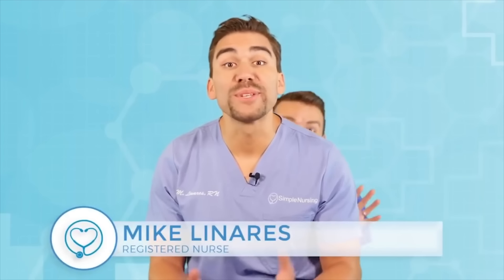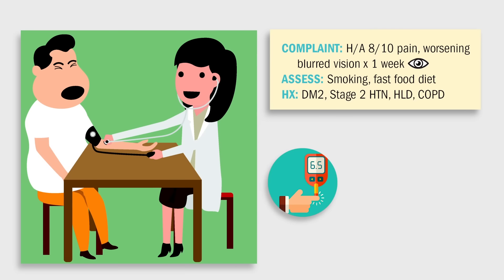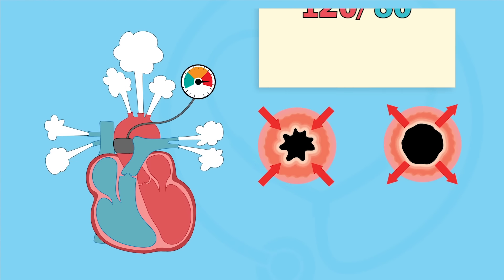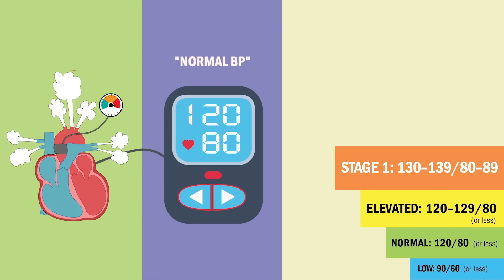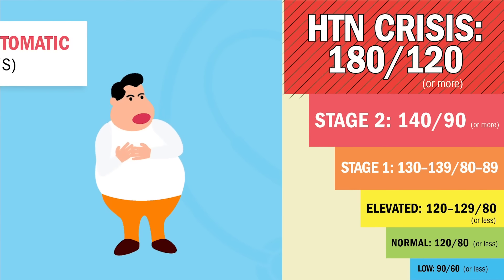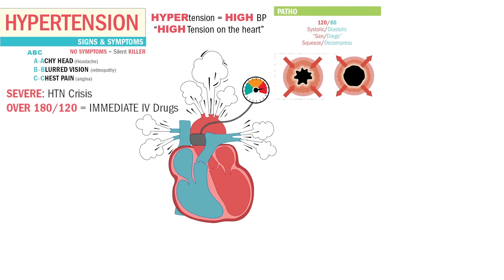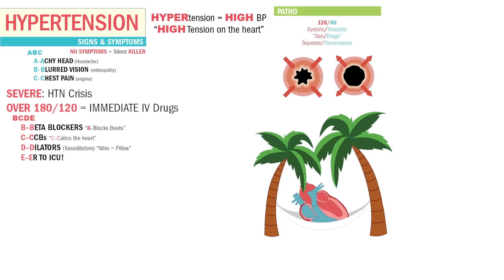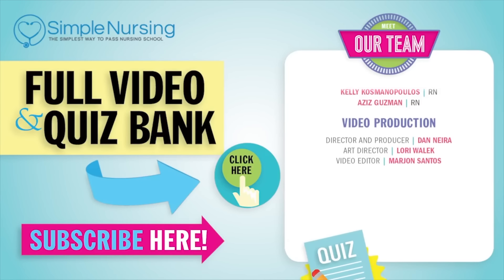Cardiac | Hypertension (HTN)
Today’s video is all about nursing interventions for hypertension for Nursing Students and NCLEX Review.

Hypertension is often managed with lifestyle and diet changes, exercise, and health education by health care professionals. Nursing interventions for hypertension are aimed at the patient to prevent complications and reduce risks.

Along with nursing interventions, we’re going over signs and symptoms with exam-focused memory tricks.